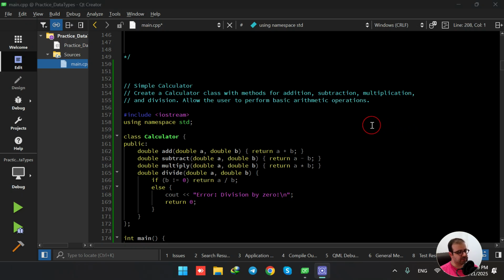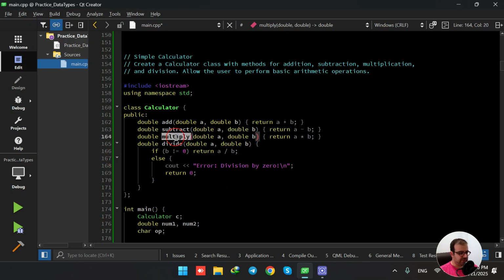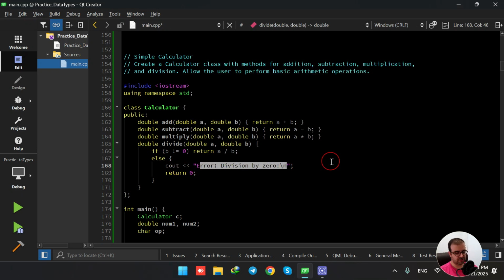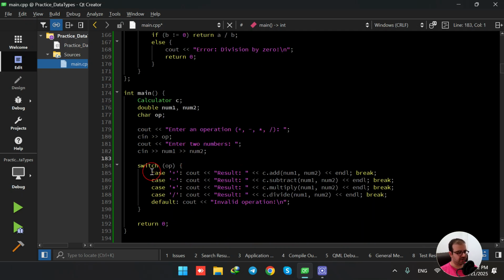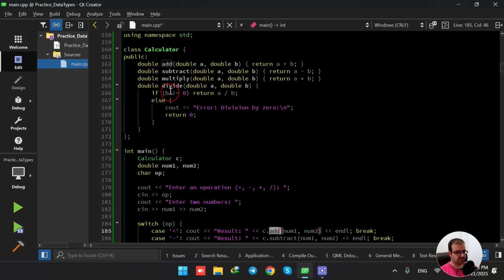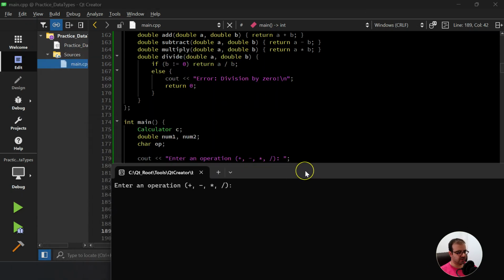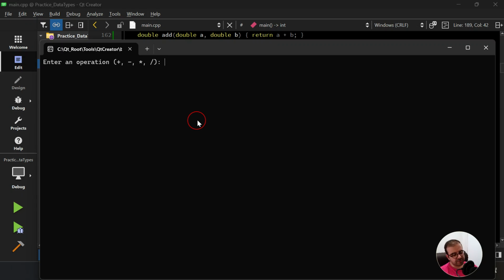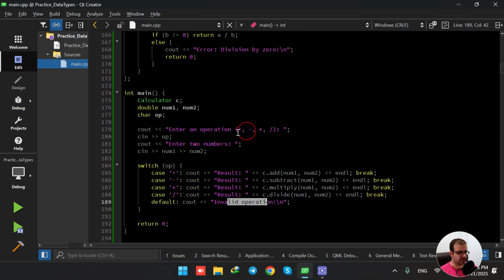How to design a calculator class in C++?